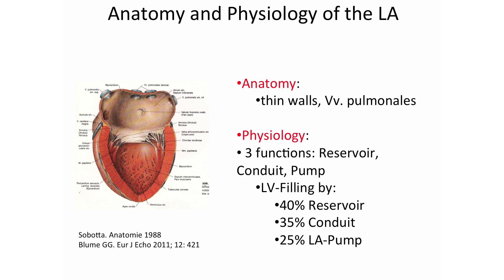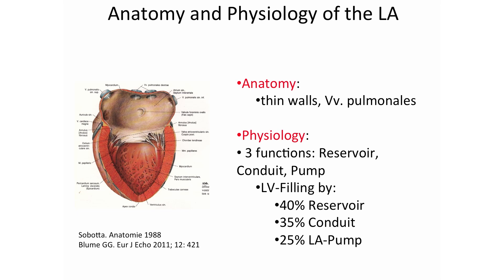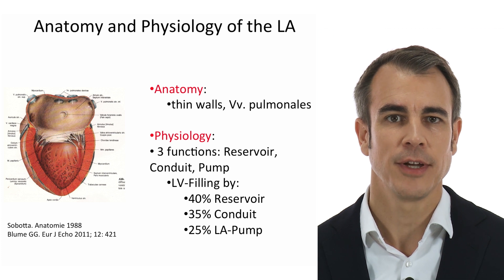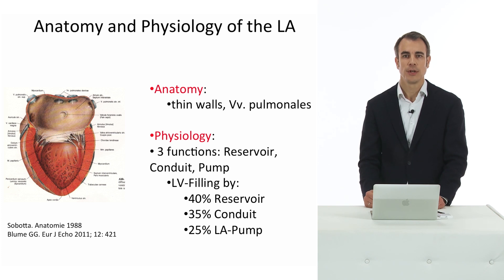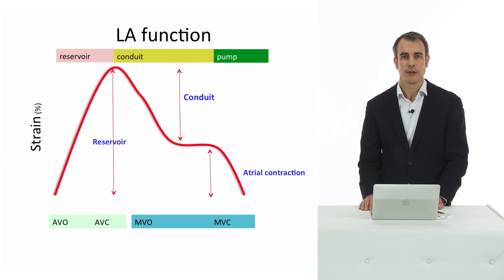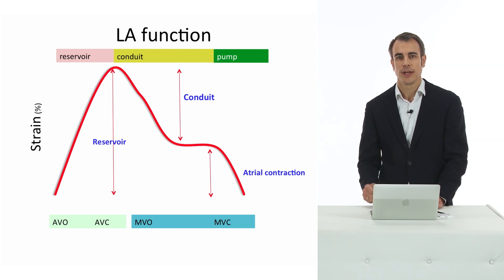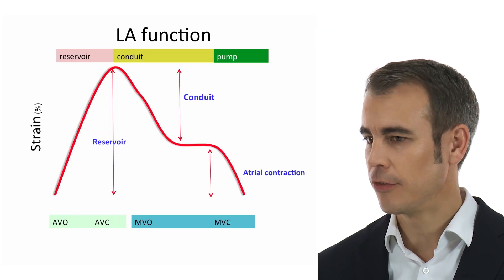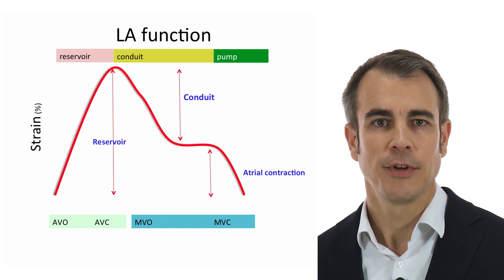What is the anatomy and physiology of the left atrium?